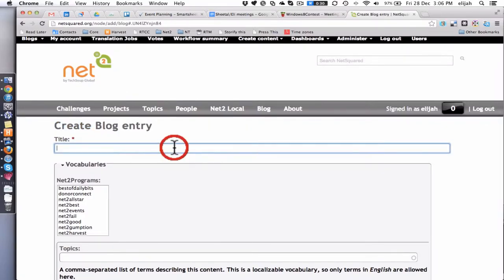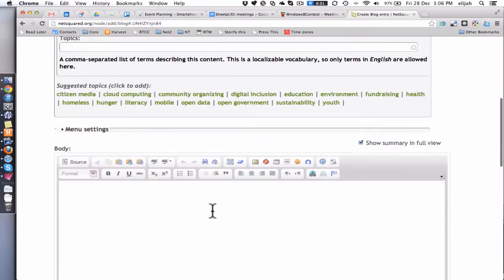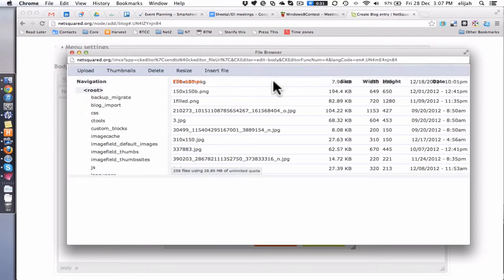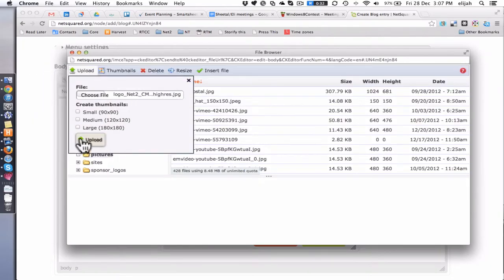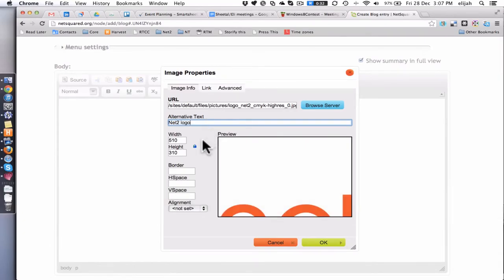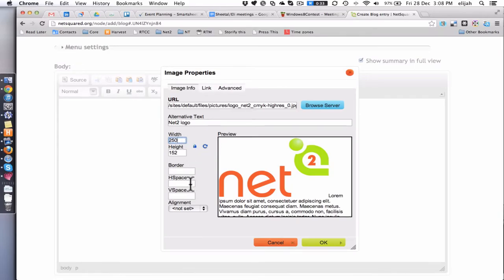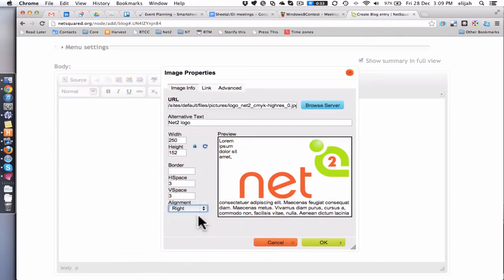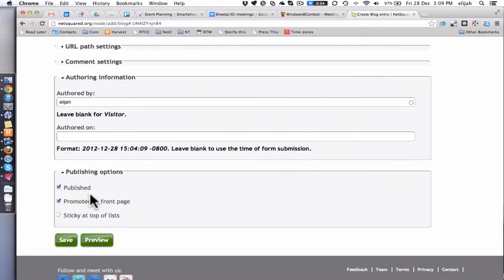Posting on the NetSquared community blog - administrator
A how-to screencast on how to post to the NetSquared community blog, with a focus on uploading and formatting images.

This version shows the administrator backend.